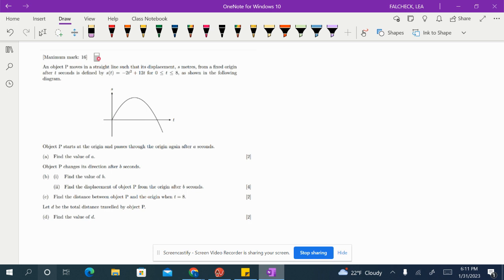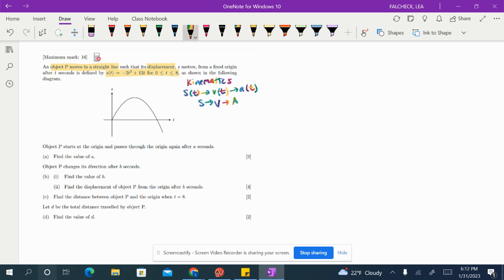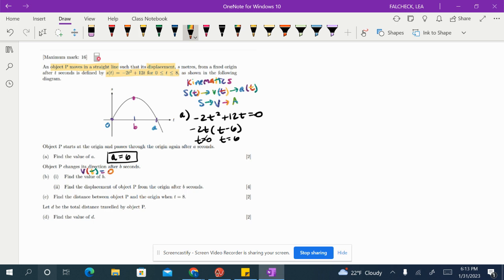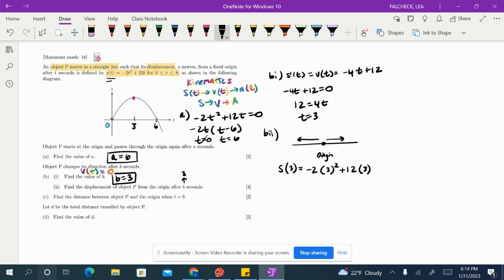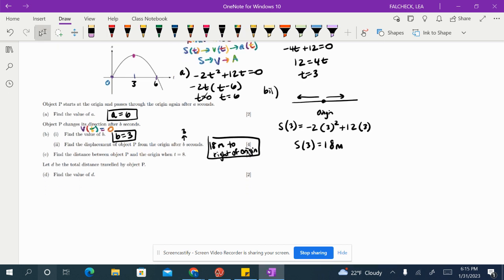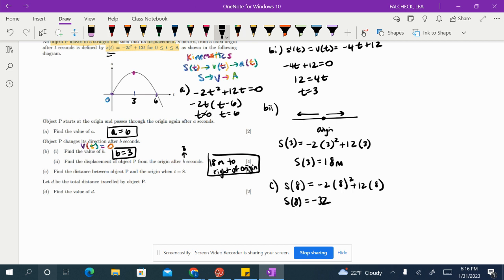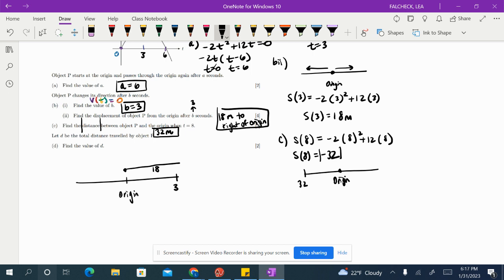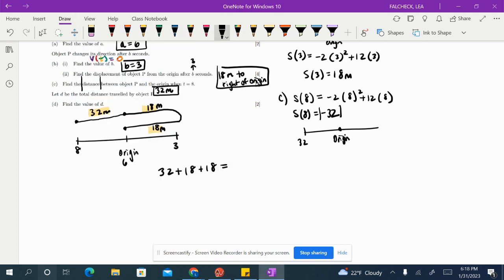Unit 7 Review Addendum